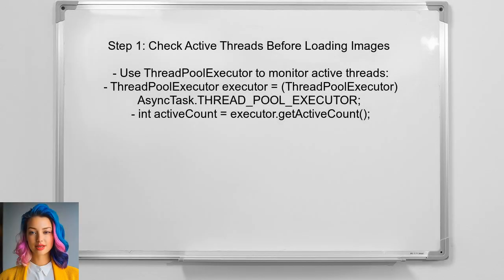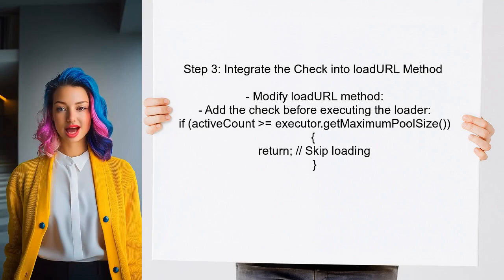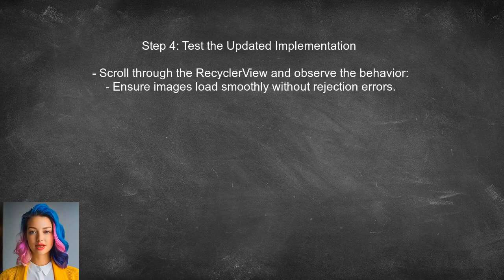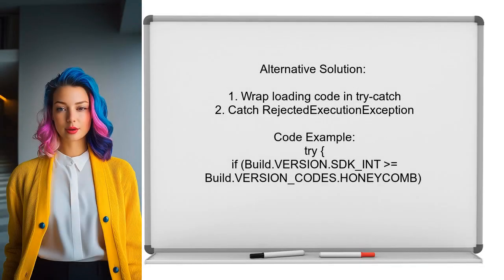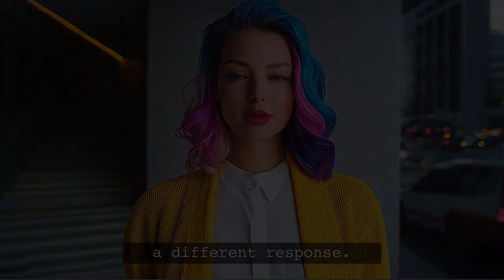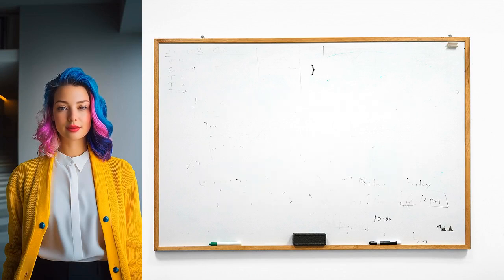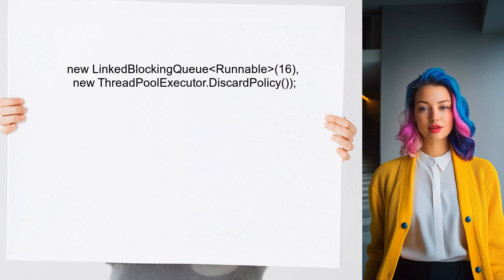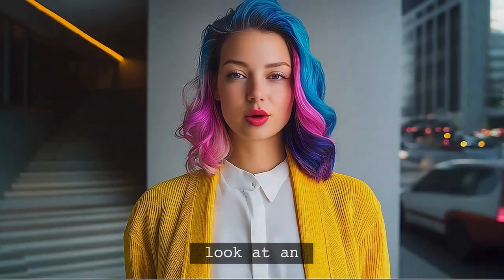Mastering Android ThreadPoolExecutor: Tips for Efficient Thread Management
In this video, we dive into the world of Android's ThreadPoolExecutor, a powerful tool for managing threads efficiently in your applications. Whether you're developing a complex app or simply looking to optimize performance, understanding how to leverage ThreadPoolExecutor can significantly enhance your app's responsiveness and resource management. Join us as we explore essential tips and best practices to master this crucial component of Android development.

Today's Topic: Mastering Android ThreadPoolExecutor: Tips for Efficient Thread Management

Related to